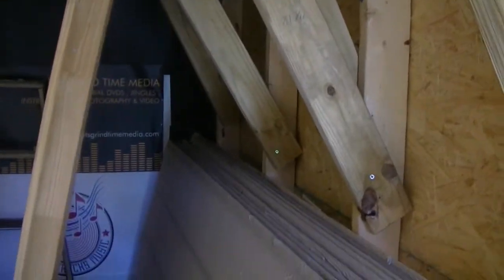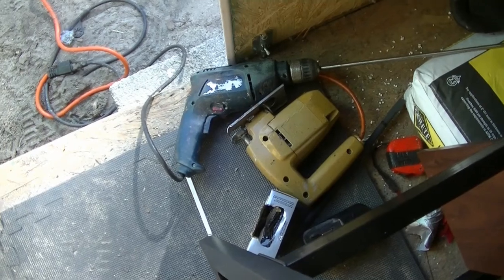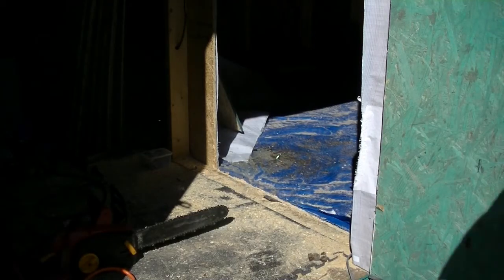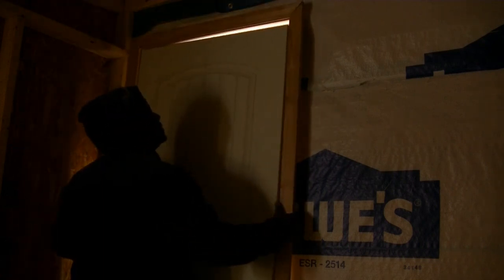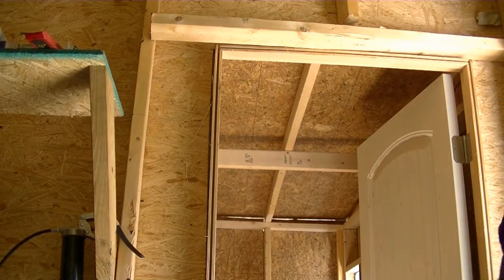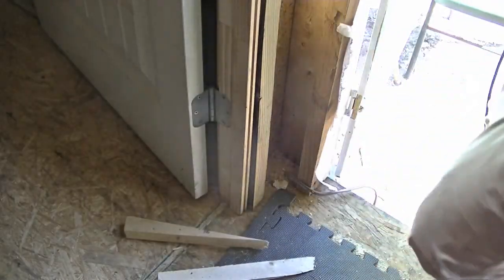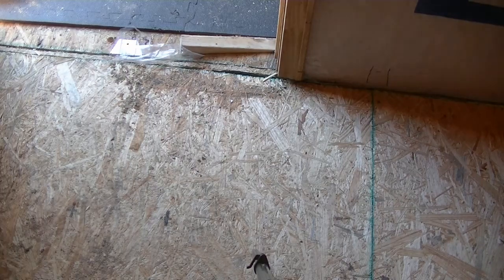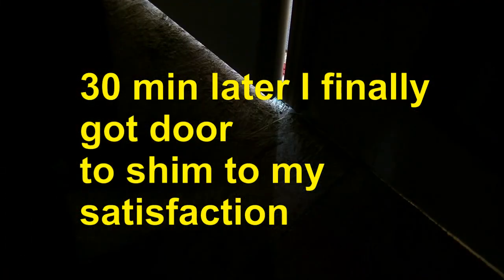HOW TO INSTALL A PRE-HUNG DOOR IN YOUR SHED OR MANCAVE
In this video I show you how I installed pre-hung shed door in my shed/ mancave. I wanted a full size door just like inside my home.